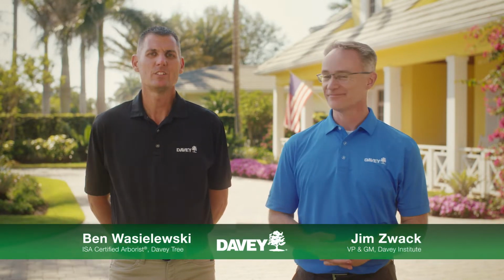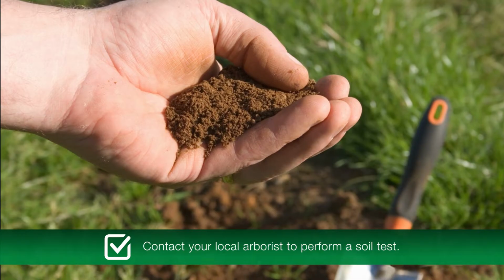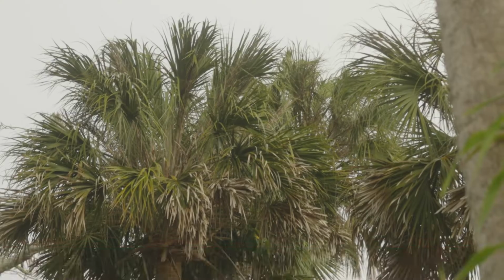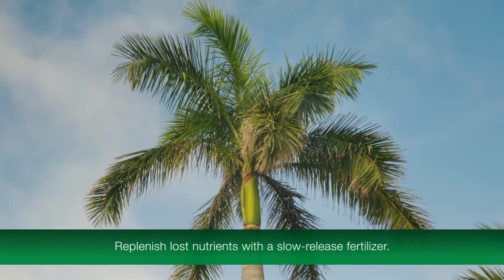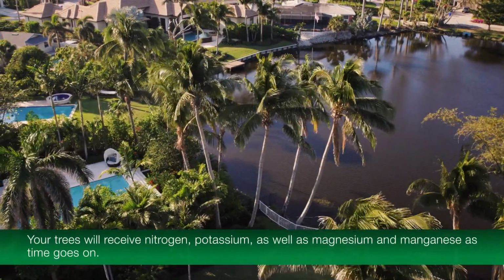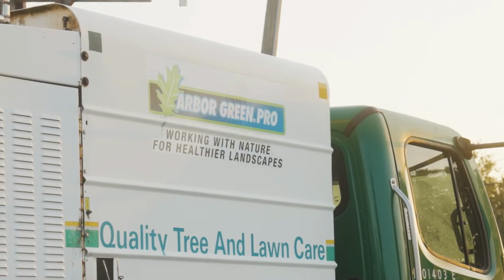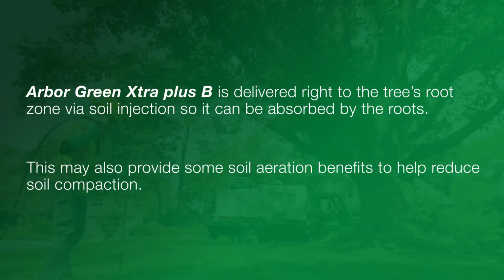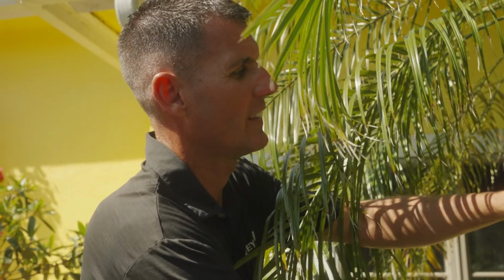Palm Fertilizer: Replenish Lost Nutrients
Sandy soil and extreme weather can leave your palms with nutrient deficiencies. Fertilizer can help restore the nutrients your palms are missing and help them grow healthy and vibrant.

Here at Davey, we've created a specially formulated fertilizer called Arbor Green Xtra Plus B. This fertilizer can be delivered right to the tree's root zone by soil injection and is absorbed by the roots. We recommend fertilizing multiple times a year for your subtropical trees.

Every palm has different needs, so contact your local arborist for a specific recommendation on the timing of treatments, or to schedule a free consultation